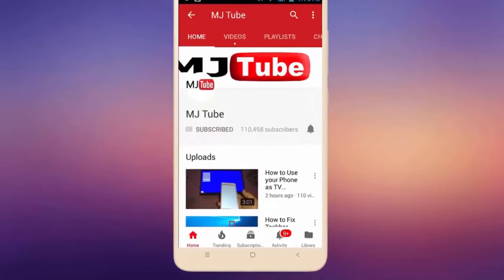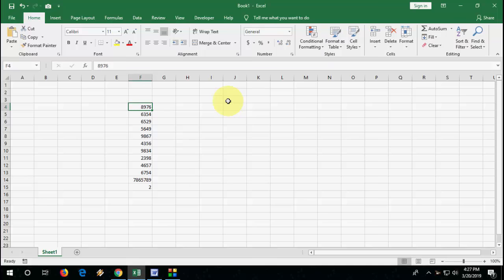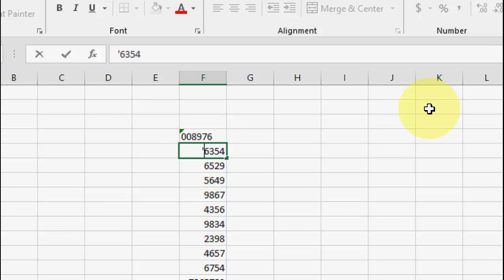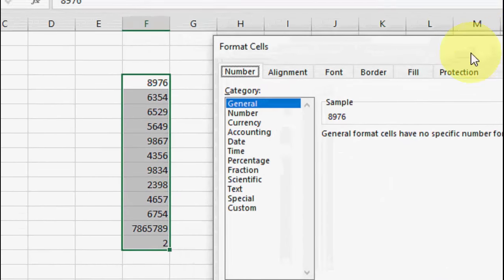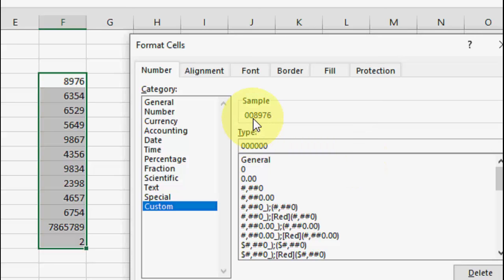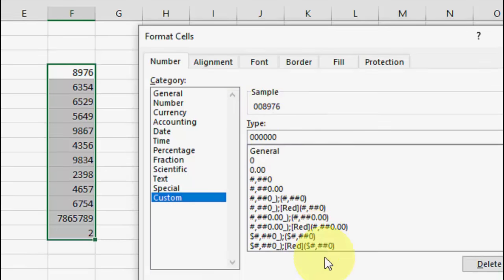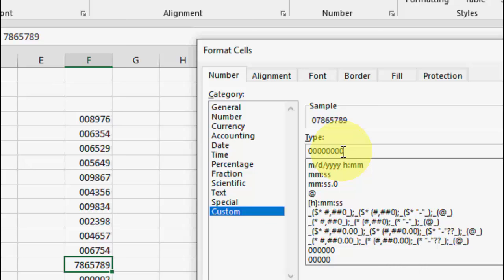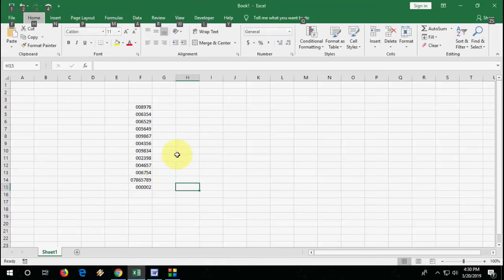How to Add Zero 00 Before Numbers in MS Excel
Add 00 In front of Number in MS Excel